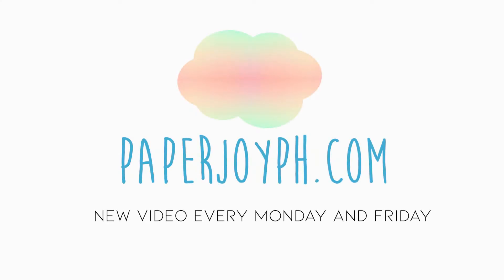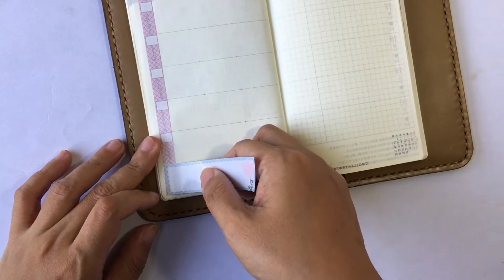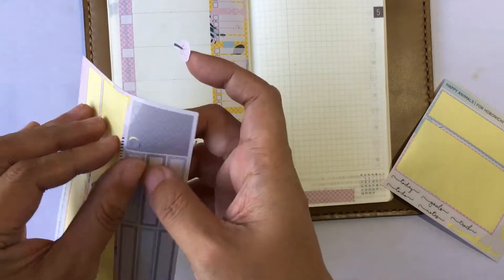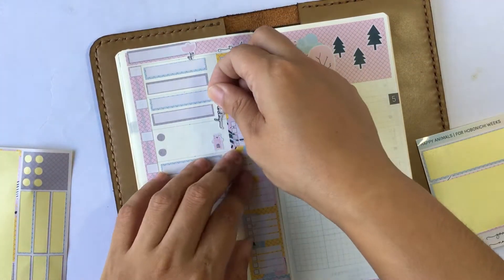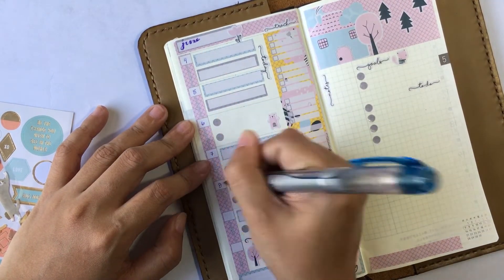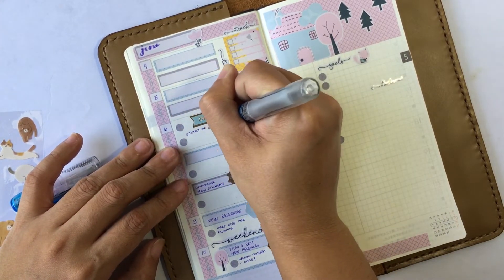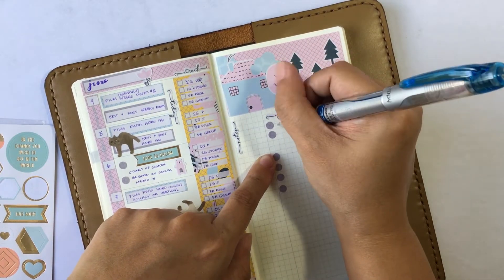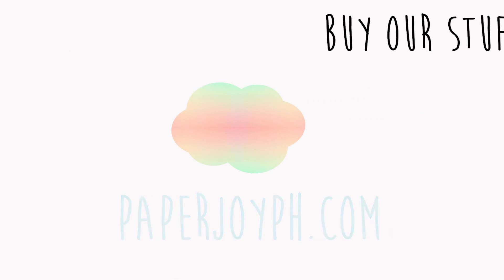Hobonichi Weeks Plan with Me | Weekly Pages Sticker Kit in Happy Animals | paperjoyph.com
My shopee (Philippine buyers): shopee.ph/paperjoyph

**We ship International!**

GET 10% no minimum purchase from the shop using "OPEN10" at checkout ;)

What type of hobonichi weeks are you using?
- Pink Waffle from the Bow & Tie Series

My boryfriend, Javier, and I own a Philippine-based sticker shop: paperjoyph.com.
We make planner sticker kits for Hobonichi books, personal planners, a5 planners, coiled (ECLP) and discbound planners (Happy Planner Classic and Mini). Our stickers were made to make decorating your planner pages as easy as can be! We hope you like them :)